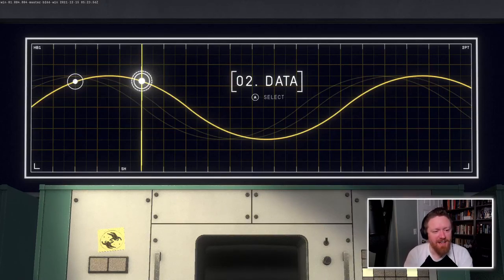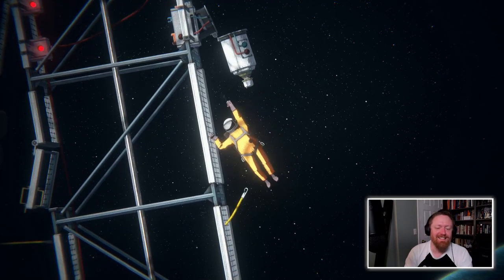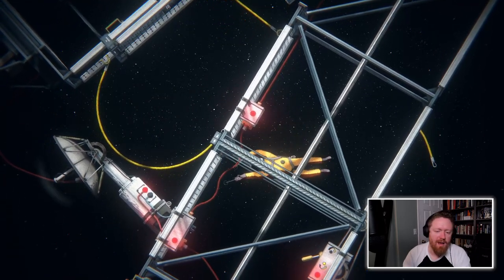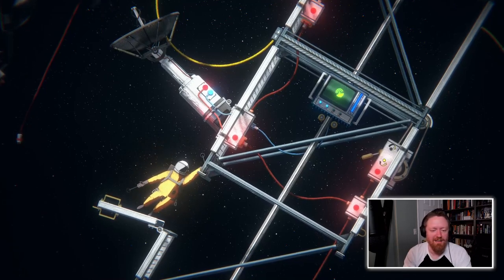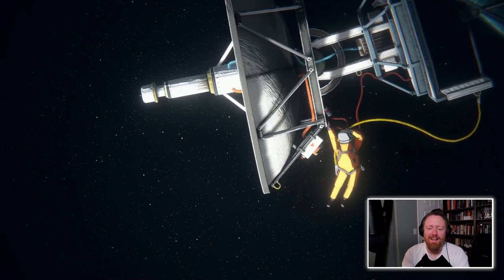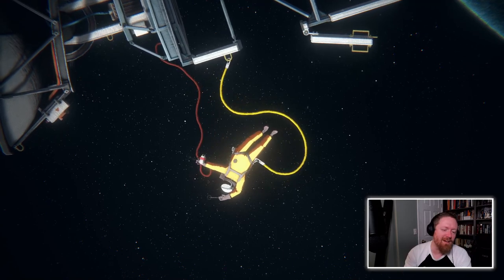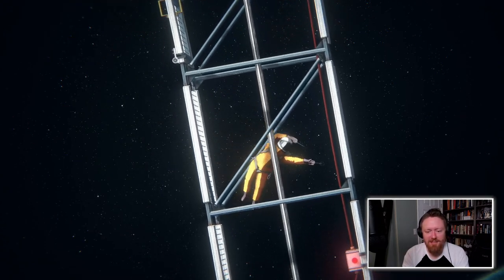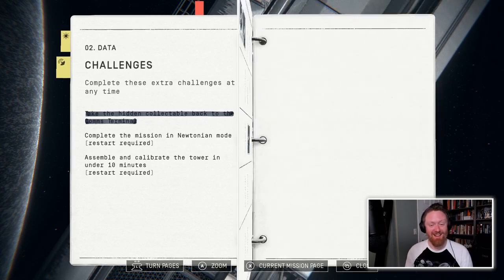Heavenly Bodies — Mission 2: DATA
HEAVENLY BODIES is a QWOPlike set in space, where you have to manipulate an astronaut's arms and legs — and inertia — to try and complete "simple" tasks aboard a space station.